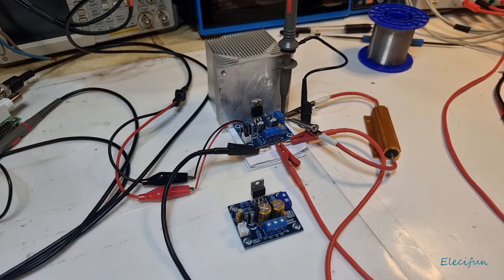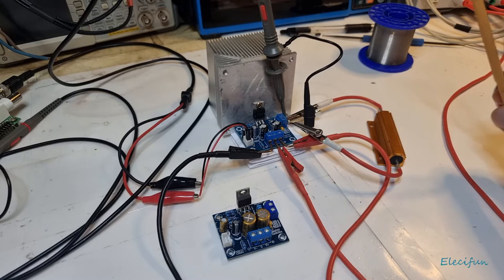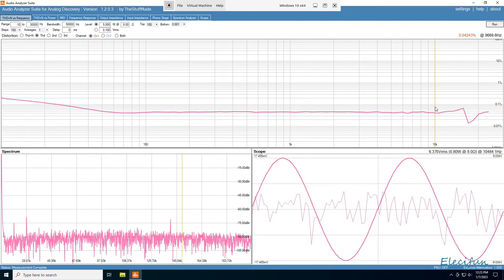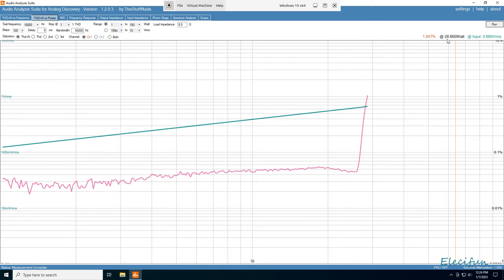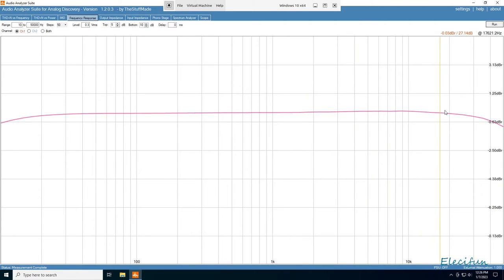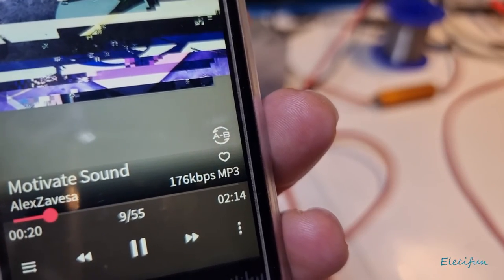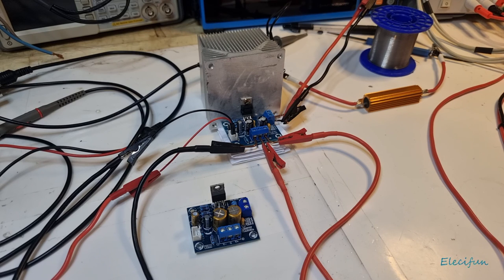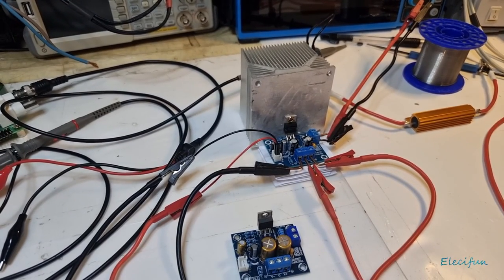LM1875 KIT UPDATE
Using a cheap $2.00 LM1875 kit.
Previous tests output ~0.1 THD.
Improvements demonstrated after swapping out 1 Ohm 1 Watt for 10 Ohm 1 Watt resister.